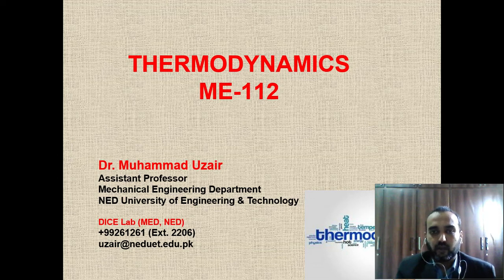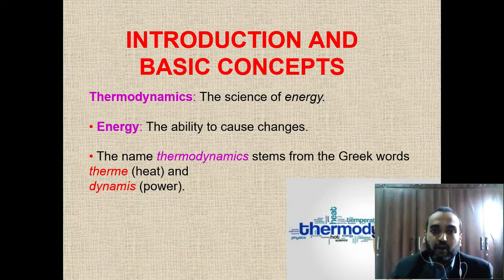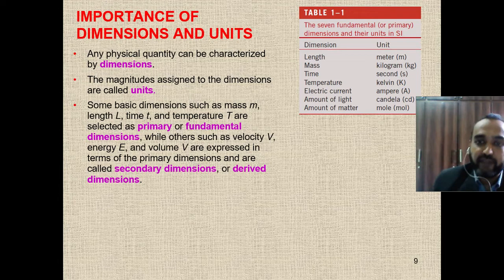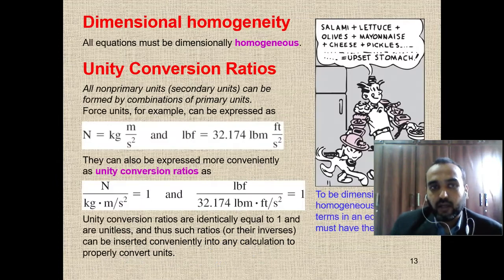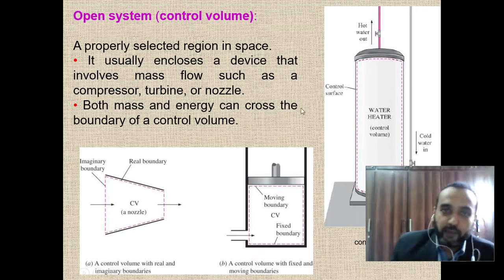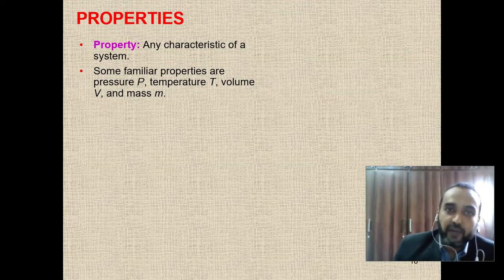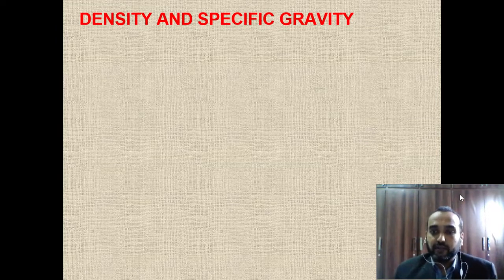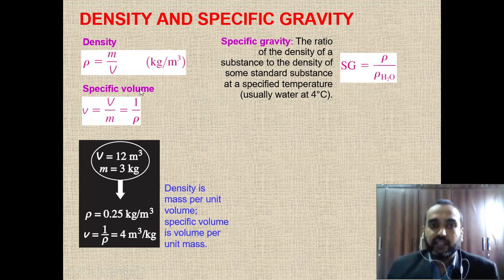Thermo dynamics Lecture 1